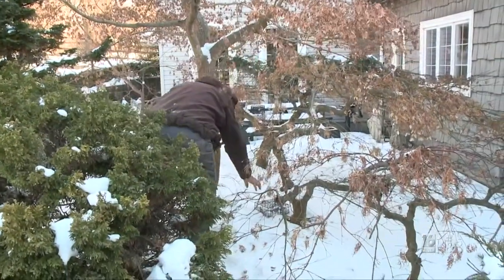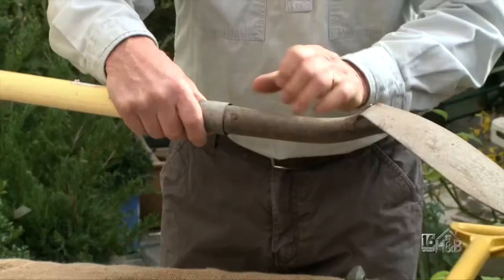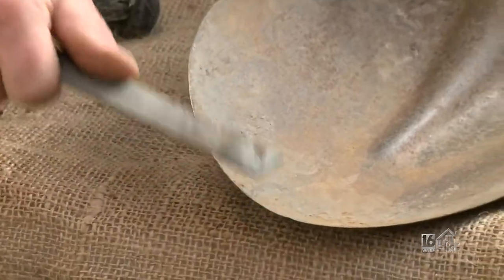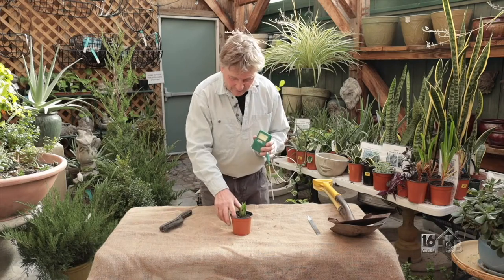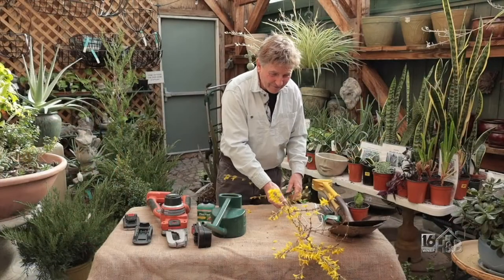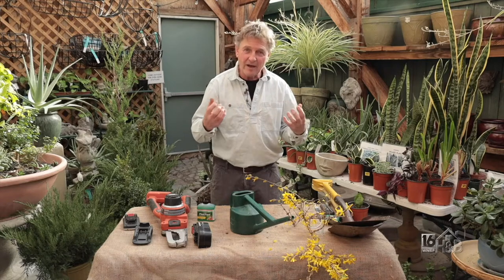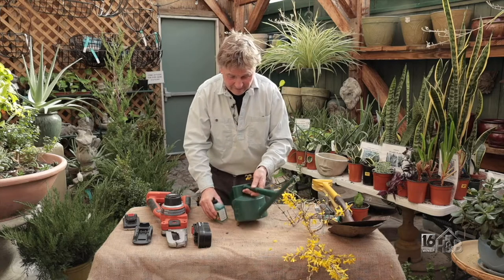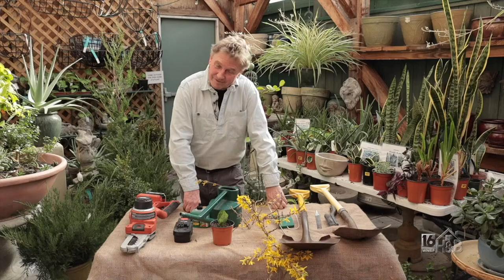Indoor Garden Activities